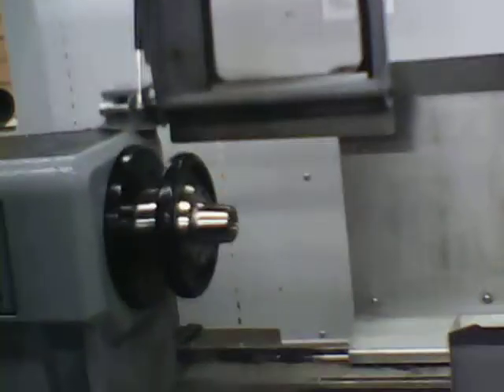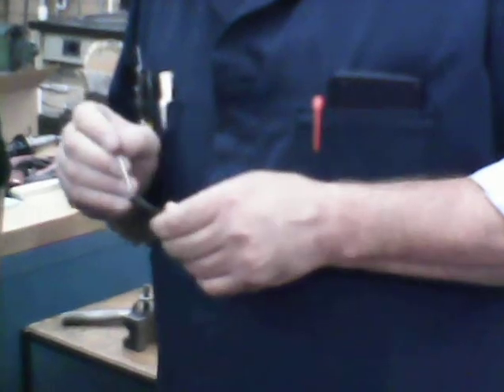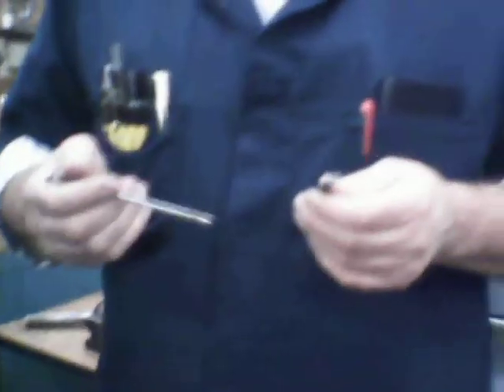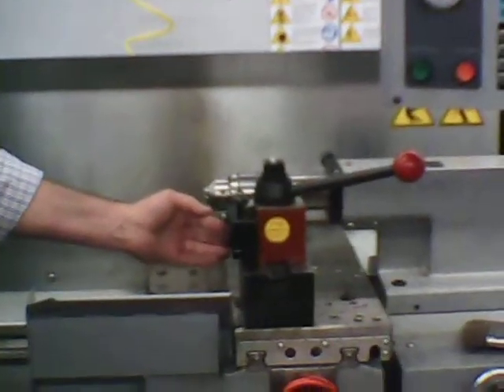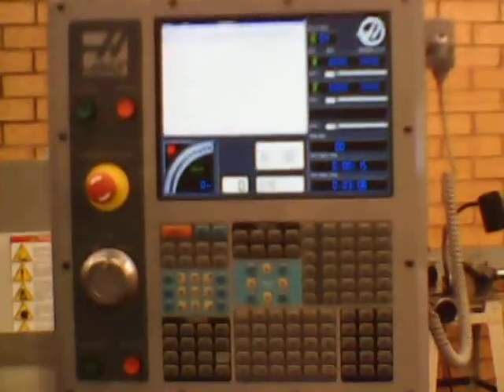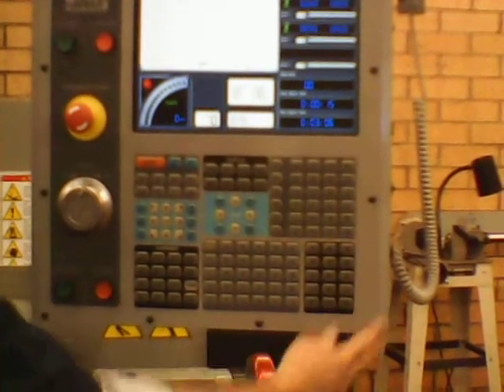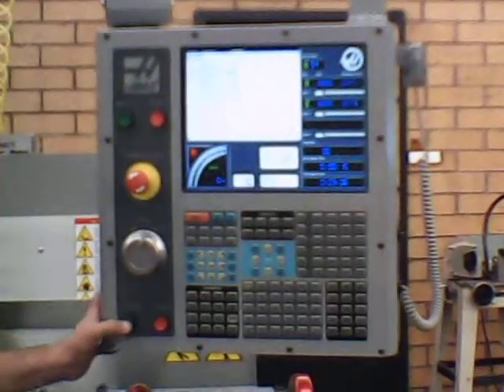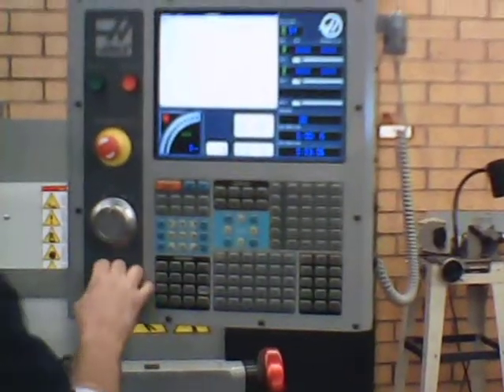120906 CNCLathe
CCET 3680 CNC Design
Prof. Roger Greener
September 06, 2012
CNC Lathe Operation Tutorial